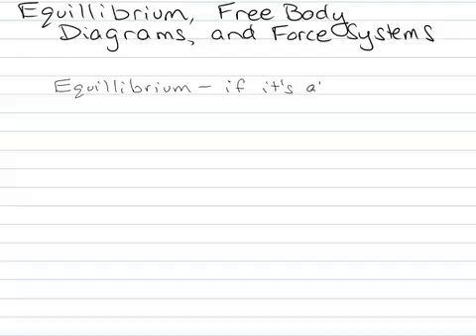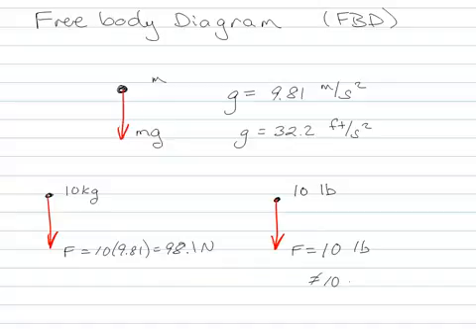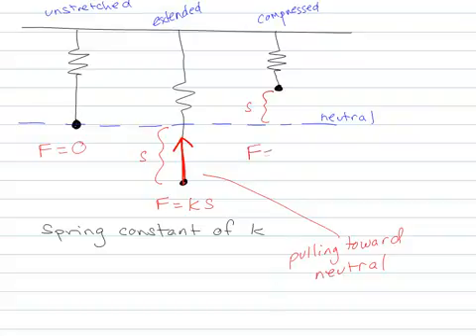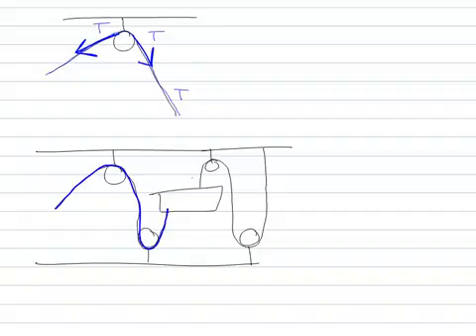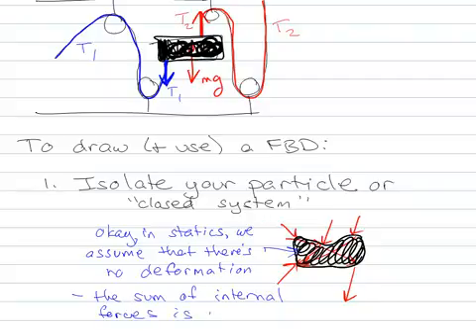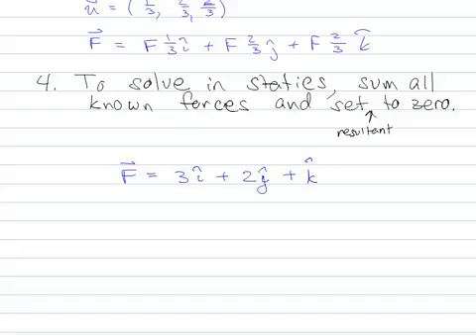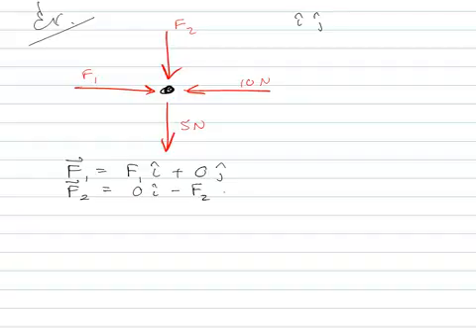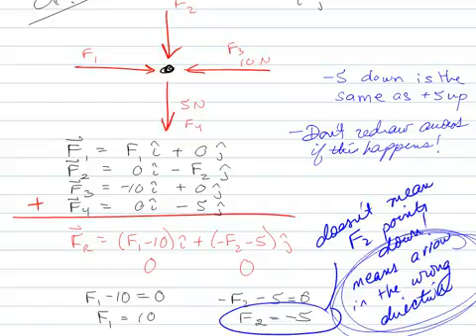Equilibrium, Free Body Diagrams, and Force Systems YouTube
Engineering statics, Mechanical Engineering, Engineering, Mechanics